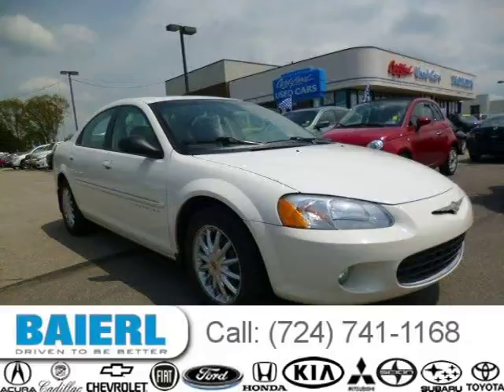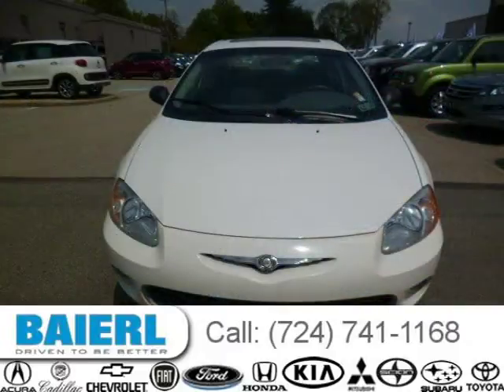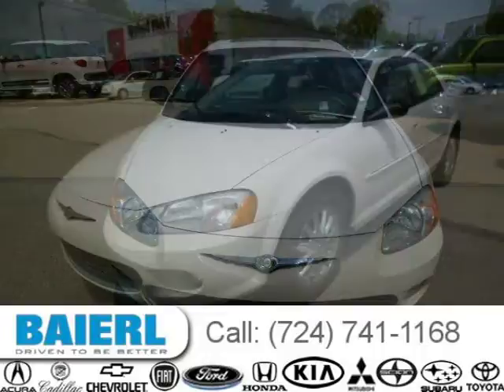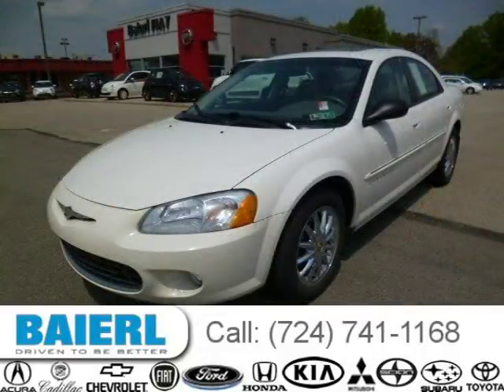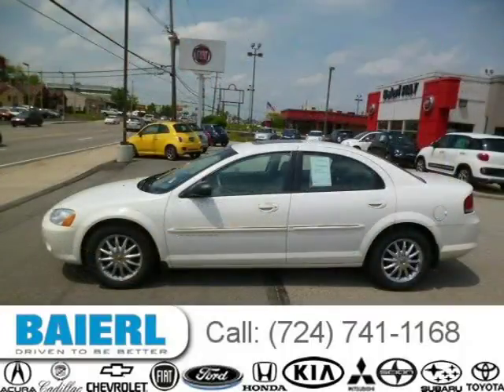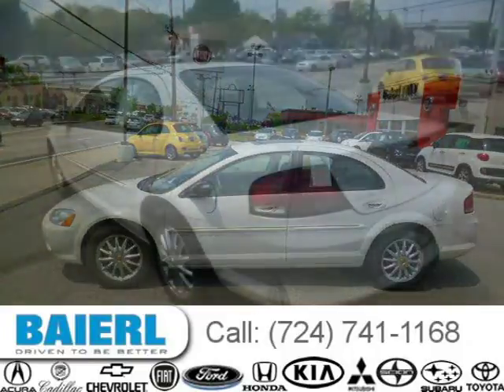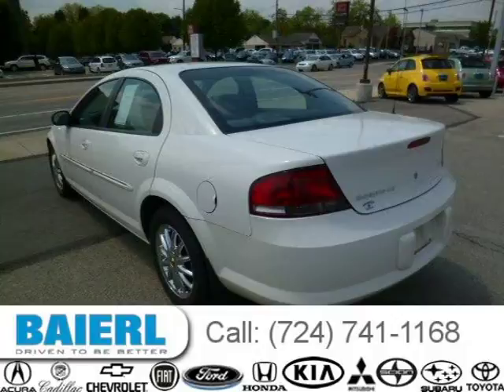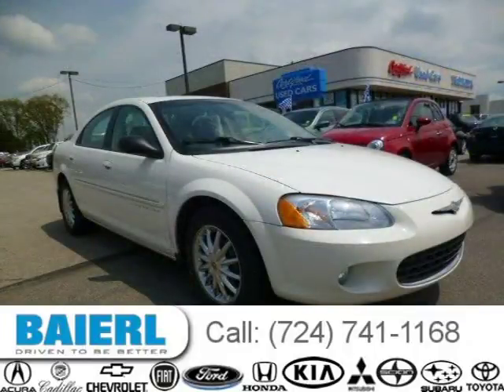2001 Chrysler Sebring Pittsburgh Wexford Cranberry PA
Baierl Honda
10430 Perry Highway, Wexford PA 15090

Price: $ 6,000
Mileage: 44,185
Trim: LXi
Ext. Color: Stone White Clearcoat
Int. Color: Taupe
Transmission: 4-Speed Automatic
Engine: 2.7L V6 24V MPFI DOHC
Doors: 4
Stock #: HD3979A
VIN: 1C3AL56U01N728669
Description:  1 OWNER...CLEAN CARFAX...SUPER CLEAN & LOADED LXI SEDAN...AUTOMATIC...LEATHER INTERIOR...ALLOY WHEELS...& MUCH MORE...SUPER LOW MILES...DONT MISS OUT ON THIS ONE...